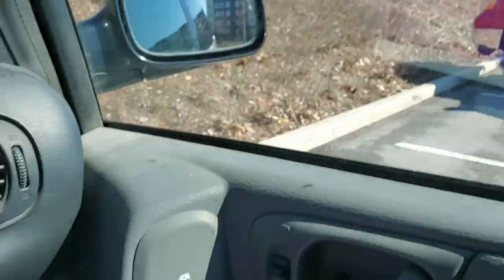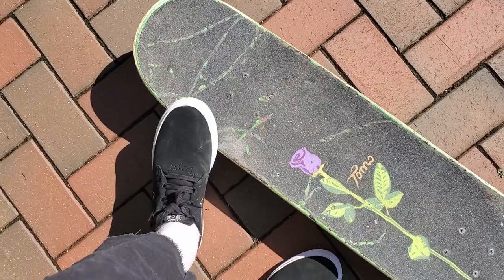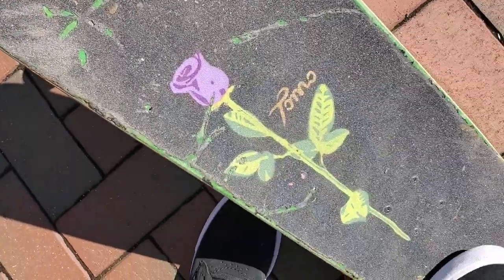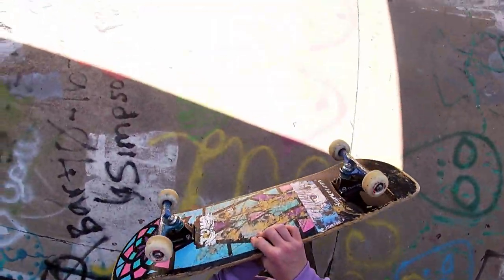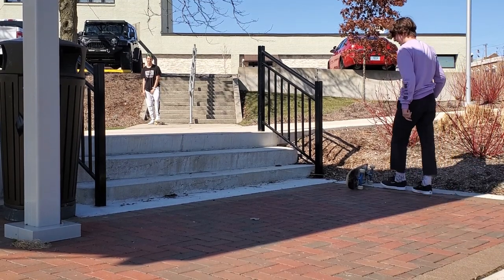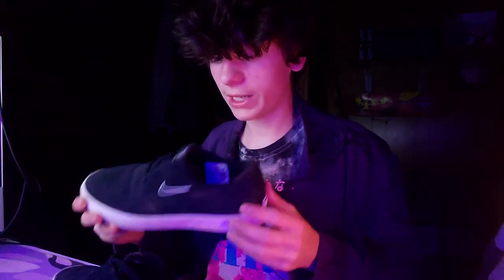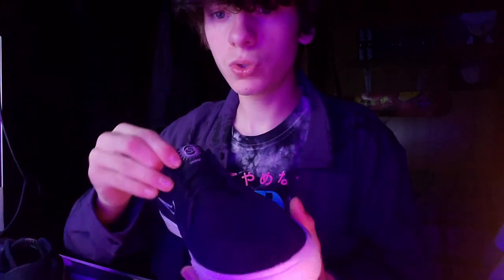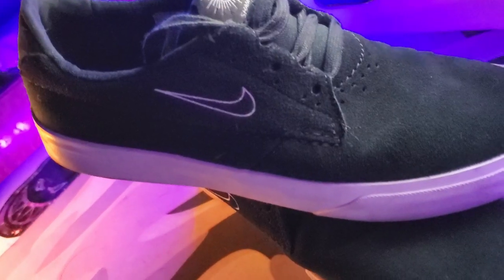Nike sb shane skateboard shoe review (the best skate shoe)